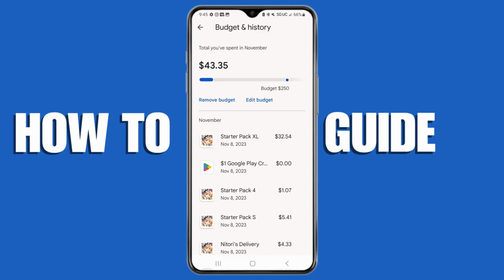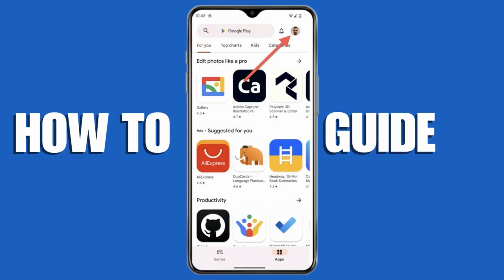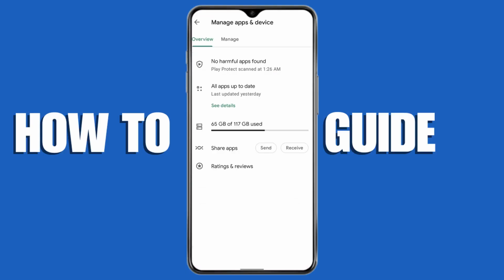How to Delete Google Play Store Purchase History (Simple Guide)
Want to know How to Delete Google Play Store Purchase History? This simple guide shows you how to clear Google Play purchase history, remove order history, and delete app purchase history step-by-step. If your Google Play Store history is cluttered or you want more privacy, this tutorial makes it easy. Perfect if you're trying to manage Google Play purchases, hide purchase history, or fix Play Store issues quickly.